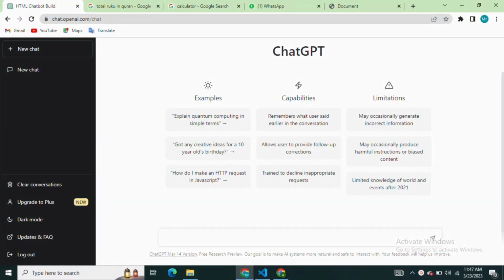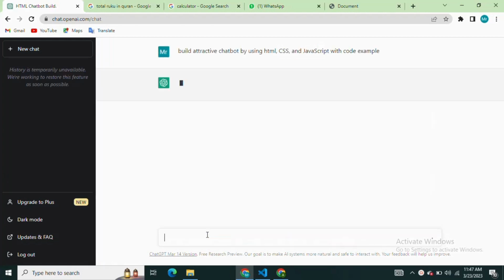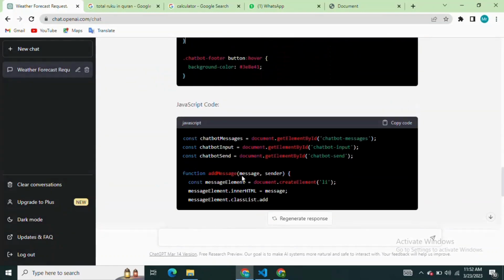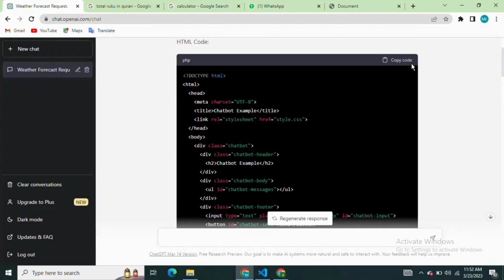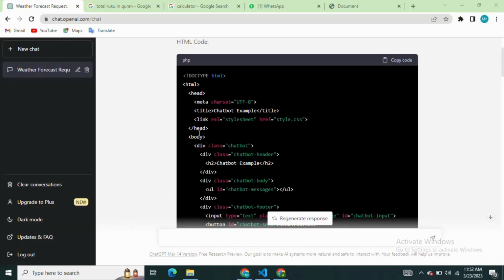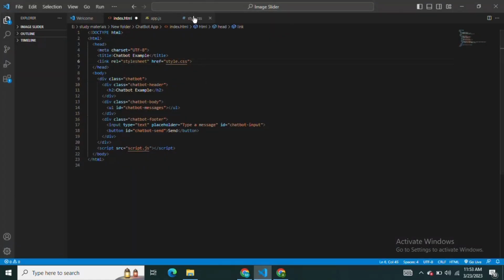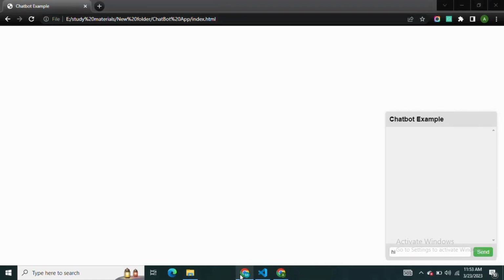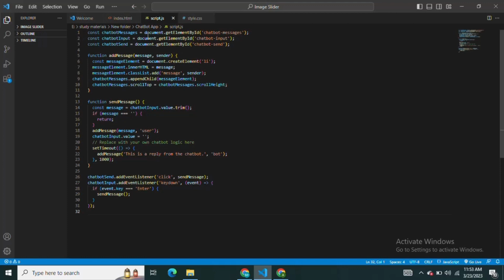build Chatbot App within a minute by the help of chatGPT in a modern way😲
In this video I'm gonna tell you about how to build Chatbot App within a minute by the help of ChatGPT in a modern way. I am also gonna tell you about ChatGPT that how we can use or access it with which you can generate or solve many of the programming issues. build Chatbot App within a minute by the help of chatGPT in a modern way😲
⚫Background music

Note:
⚫Background music